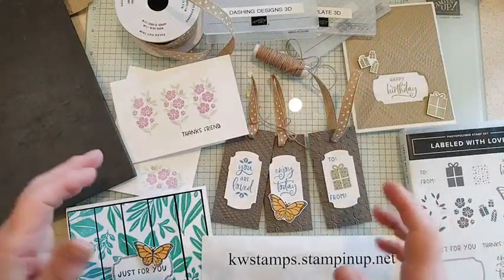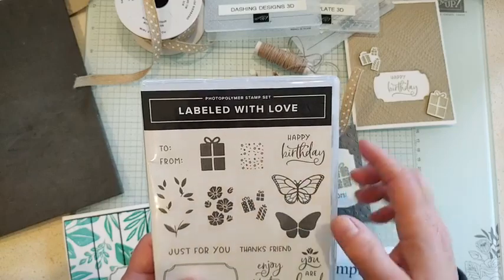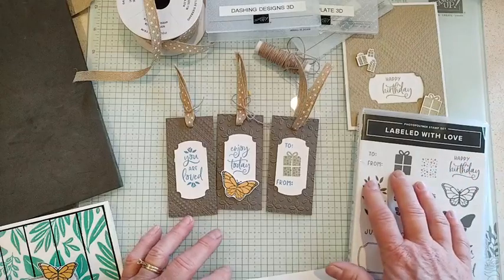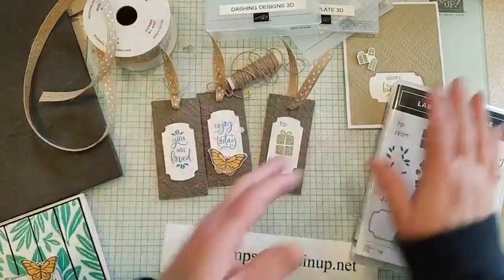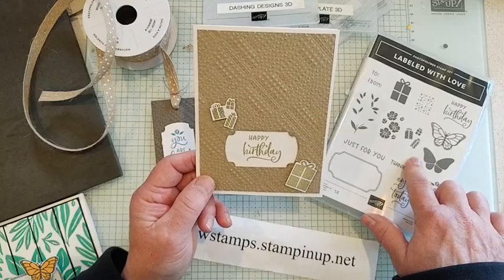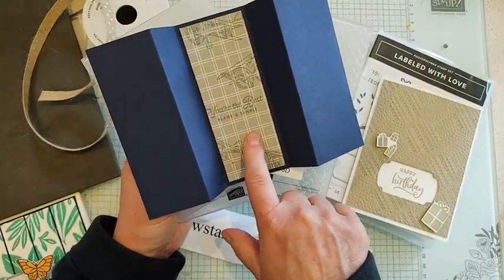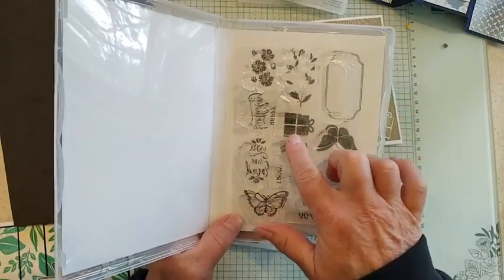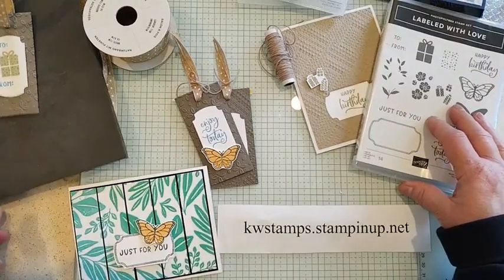Bundle Focus and Easy Tags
Some easy projects with Stampin' Up! bundle Labeled With Love and tips.